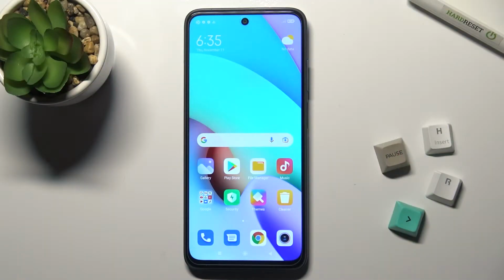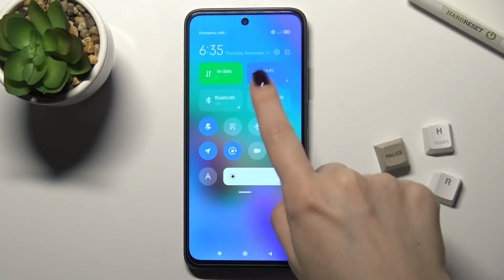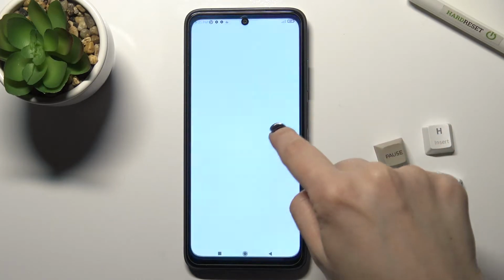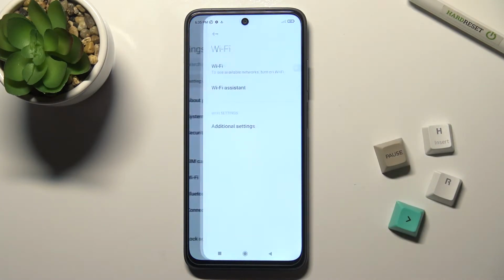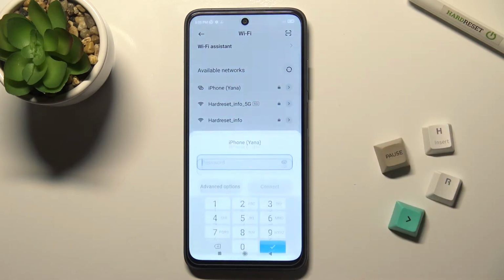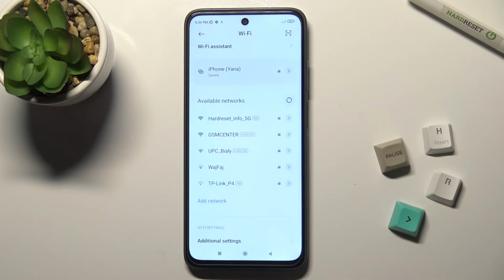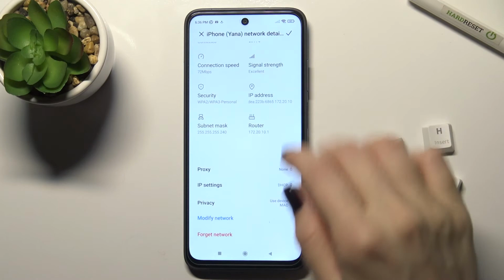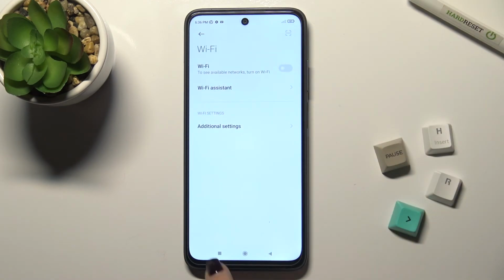How to Connect to Wi-Fi on Xiaomi Redmi 10 – Use Wi-Fi Connection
Hi there! If you want to use Wi-Fi connection on your Xiaomi Redmi 10, but don't know how to do it right, then don't worry, our Expert will show you how to do it right. After watching our video tutorial, you will be able to add one of the available network connections to your Xiaomi Redmi 10 by yourself. So, open our video tutorial and follow the steps of our Specialist to successfully activate Wi-Fi on your Xiaomi Redmi 10.

How to Use Wi-Fi Connection on Xiaomi Redmi 10?
How to Activate Wi-Fi on Xiaomi Redmi 10?
How to Turn On Wi-Fi on Xiaomi Redmi 10?